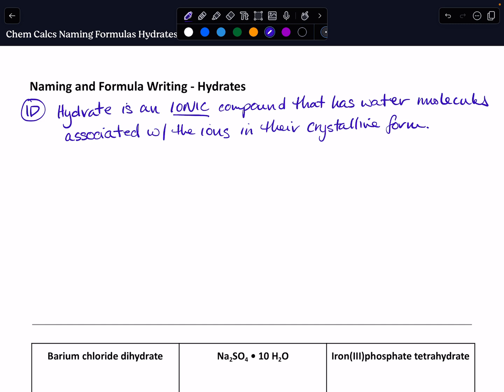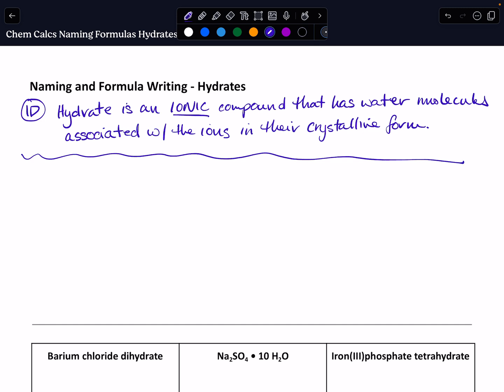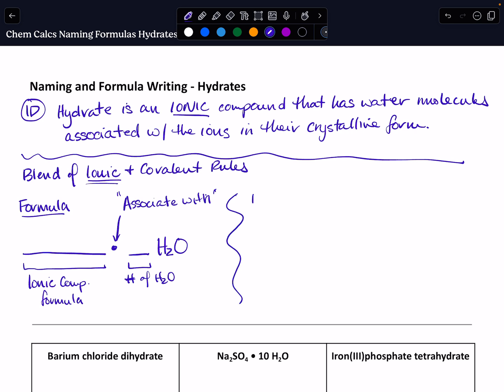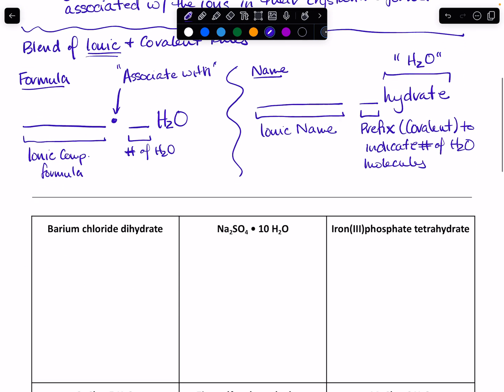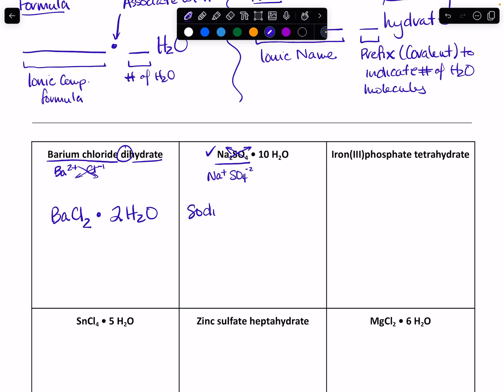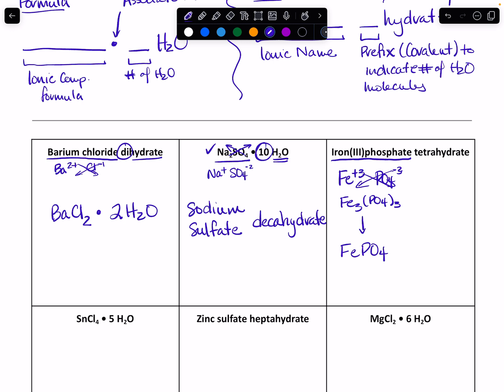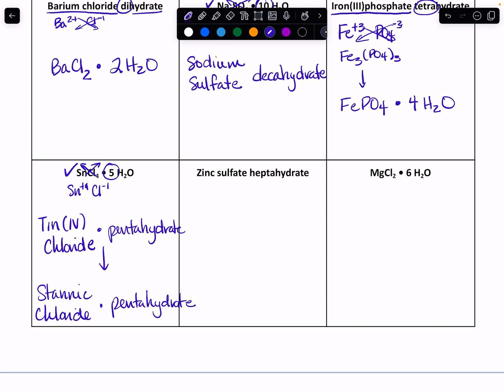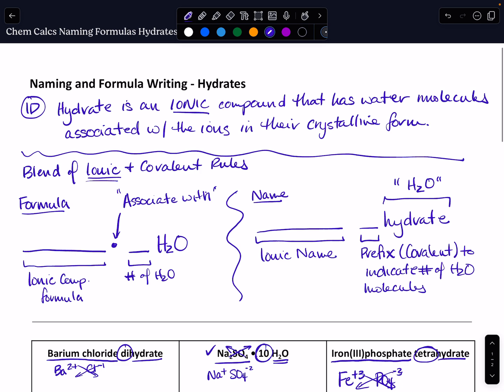Chem Calculations Naming and Writing Formulas - Hydrates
Screencast discussing identifying, naming, and writing formulas of Hydrates.